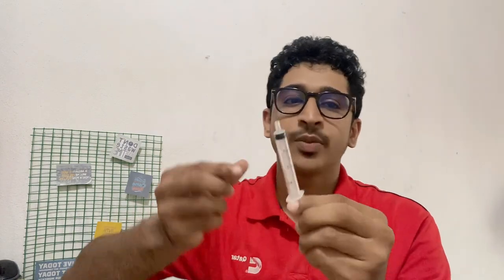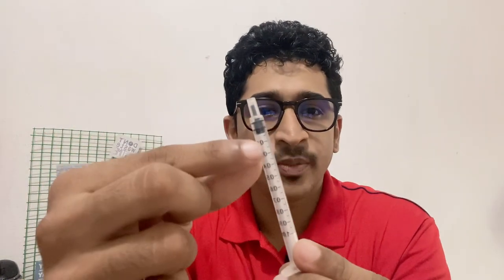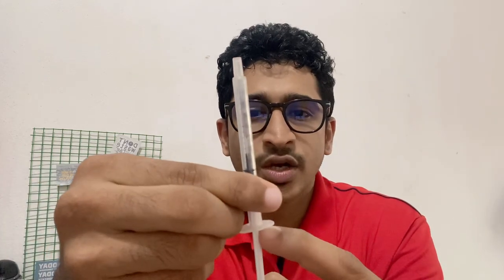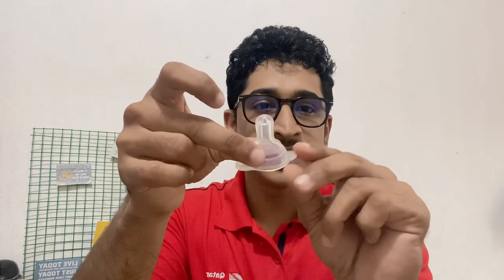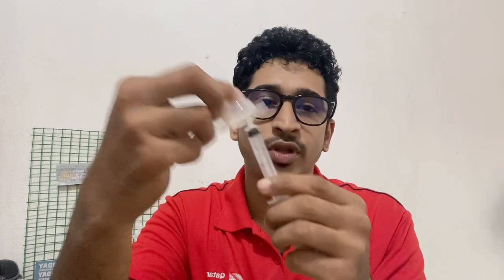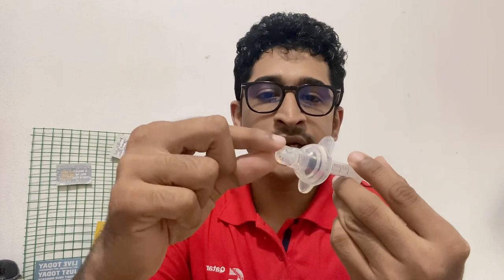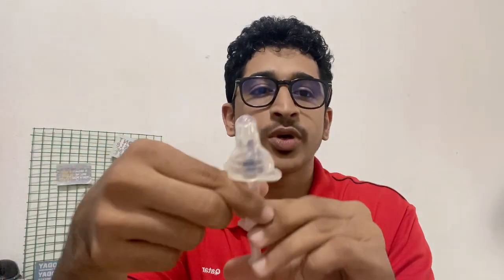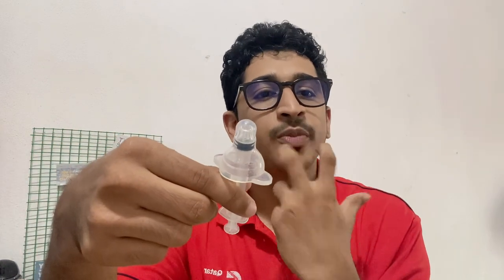how to give medicine to babies ?| how to measure medicine | easy method| how to feed medicine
Giving liquid medicine to an infant can be a challenge, but there are a few steps you can take to make the process safer and easier:

Read the instructions: Always read the instructions on the label carefully before giving any medication to your infant. This will help you understand the dosage and any specific instructions for giving the medication.

Use the right syringe or dropper: Use the syringe or dropper that came with the medicine, as it will be calibrated to the correct dosage for your infant's weight. If you don't have the right tool, ask your pharmacist or doctor for one.

Prepare the medication: Shake the medication well before using it to ensure it is thoroughly mixed. If the medication needs to be refrigerated, take it out of the fridge and let it come to room temperature before using it.

Get your baby in position: Place your infant in an upright position, either sitting up or propped on a pillow. You can also hold your baby in a football hold, with their head elevated slightly.
Administer the medication: Use the syringe or dropper to slowly and gently squirt the medication into the side of your baby's mouth, aiming for the inside of their cheek. This will help prevent choking or gagging.

Comfort your baby: Offer your infant a pacifier or a drink of water to help soothe them after taking the medication.

Watch for side effects: Keep an eye on your baby for any signs of side effects, such as a rash or changes in behavior. If you notice anything concerning, contact your pediatrician immediately.

Remember, always follow the instructions provided by your doctor or pharmacist when giving medication to your infant. If you have any questions or concerns, don't hesitate to ask for guidance.

M.J.Moufith Ahamed (BPharm,RPh,HNDT,EMT)